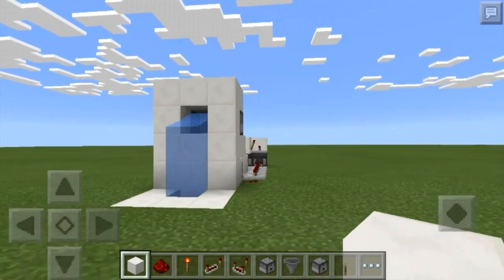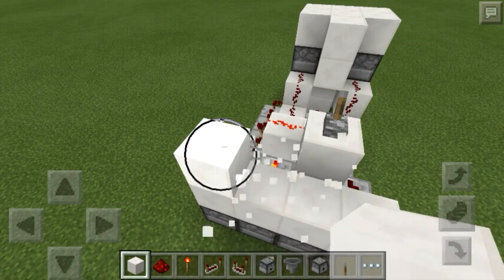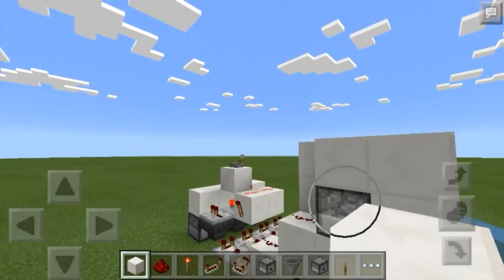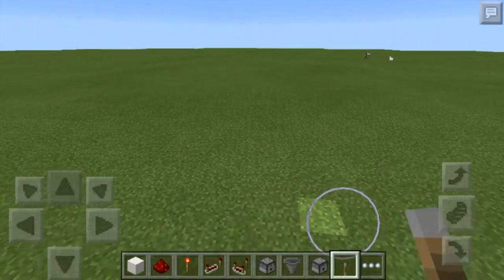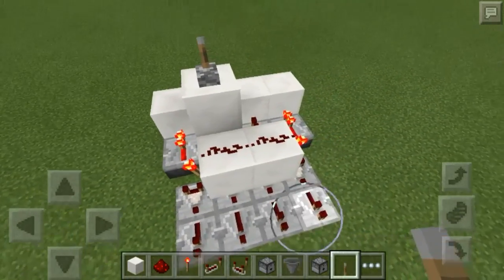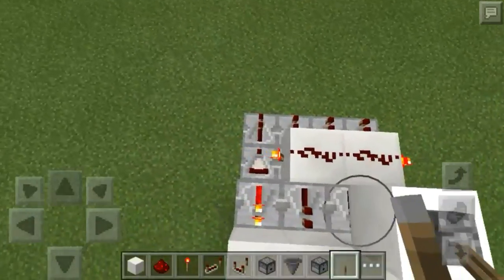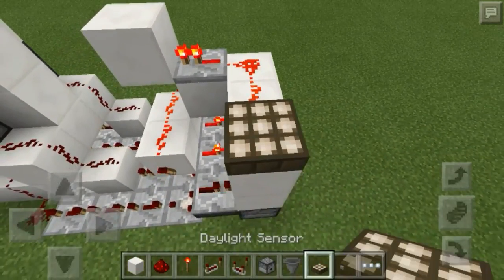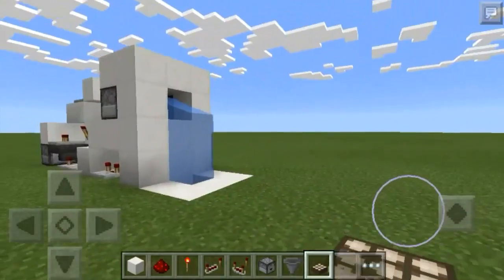Minecraft Pocket Edition Redstone Tutorial: Smart Waterfall Lighting (MCPE 0.16.0)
Welcome back to another redstone tutorial. Today I will show you how to build a smart waterfall lighting system.